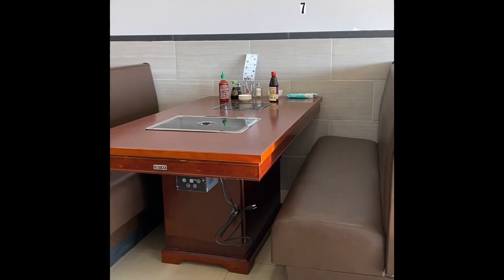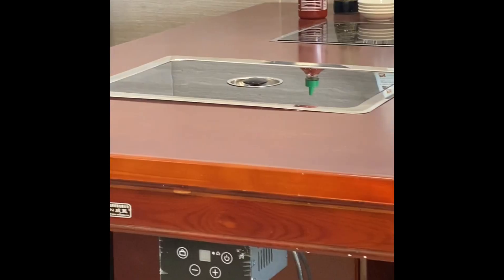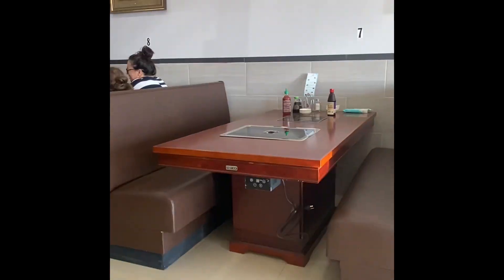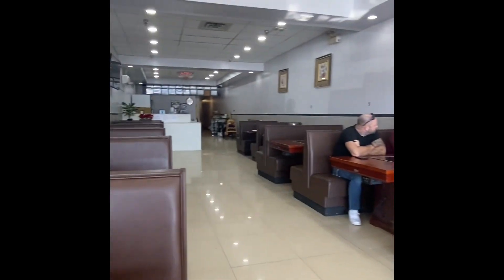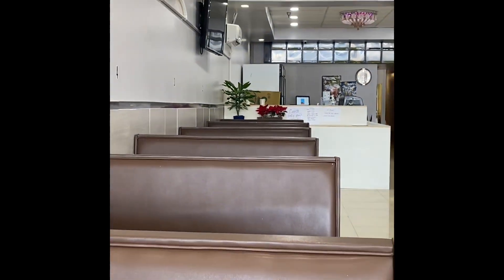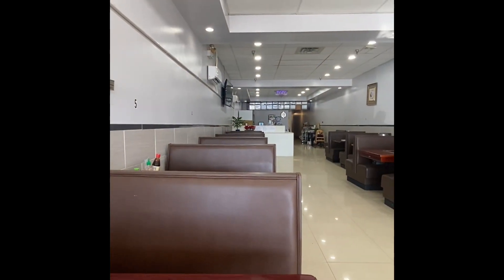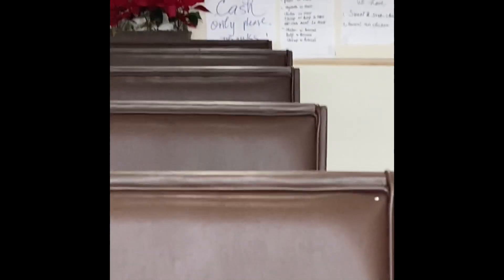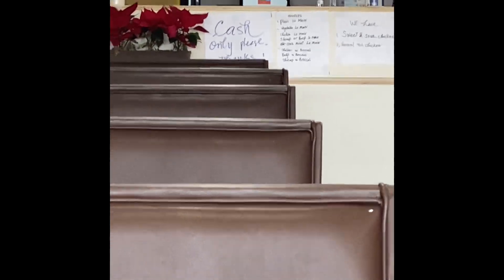Pho Hue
A pho restaurant in Kittanning PA